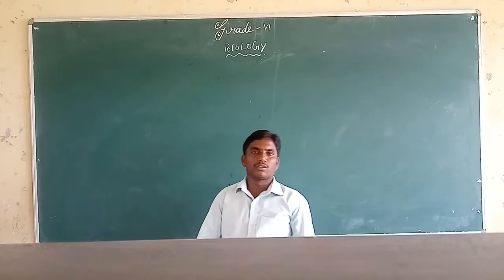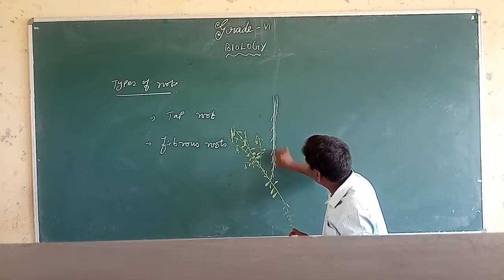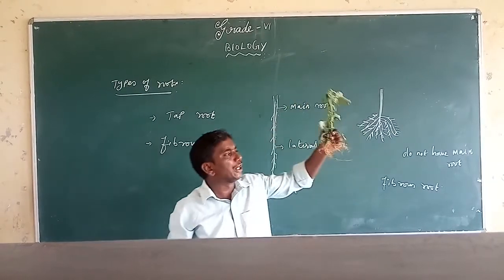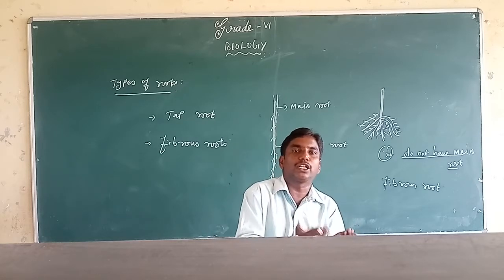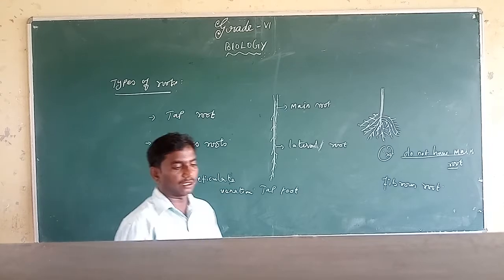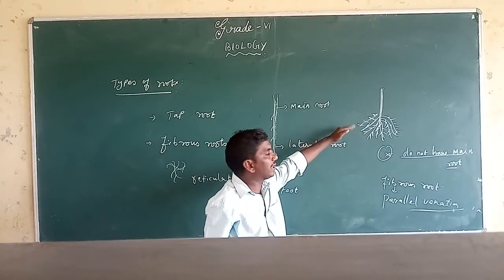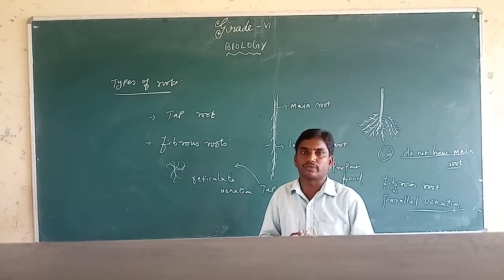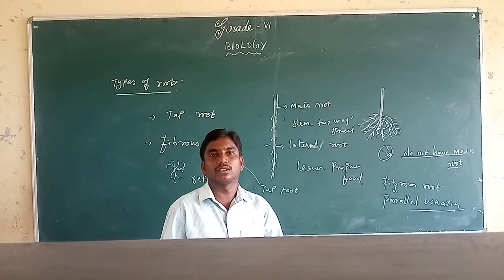SJV Grade-6 Science Biology